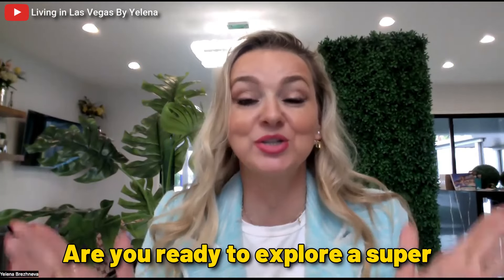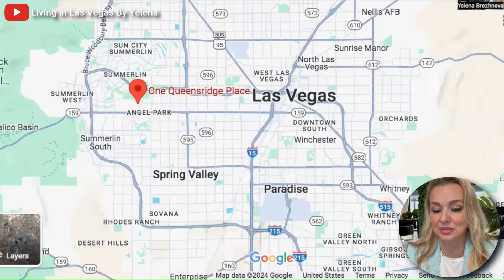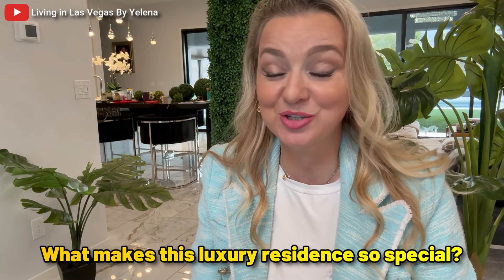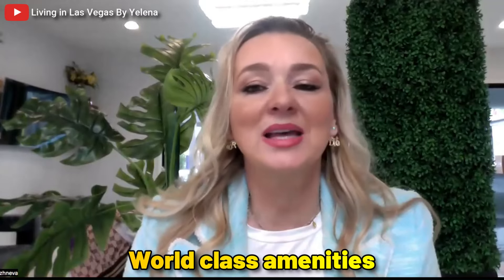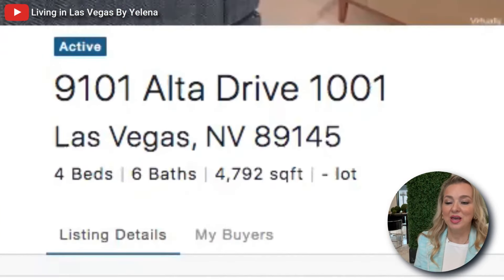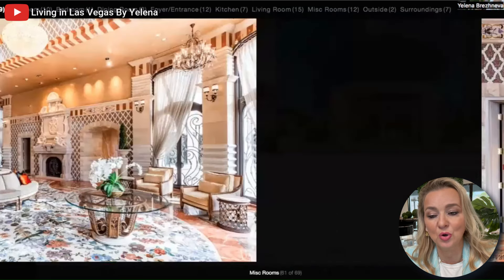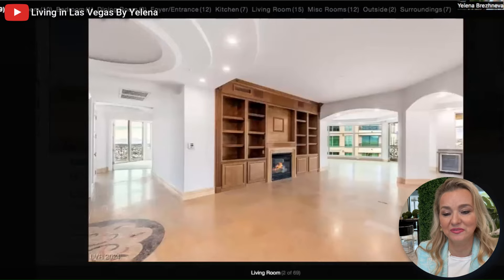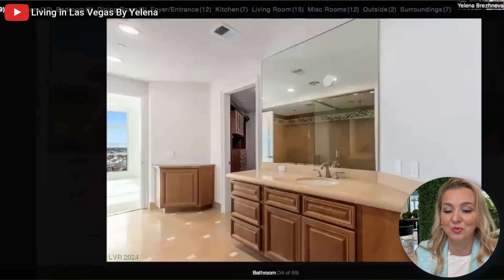Discover OQP One Queensridge: Las Vegas Luxury Unveiled! ✨🌆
Step into the world of luxury as we unveil One Queensridge Place (OQP), the epitome of upscale living in Las Vegas! Join us on a captivating journey through this prestigious residential enclave, showcasing its lavish residences, exclusive amenities, and unparalleled elegance. From stunning architecture to breathtaking views of the Las Vegas Strip, discover why OQP is the ultimate destination for luxury living. Whether you're a prospective homeowner or simply curious about the allure of high-end real estate, this video offers an exclusive glimpse into the opulent lifestyle at One Queensridge Place. Explore Las Vegas luxury like never before with OQP!

Welcome to the ultimate Las Vegas insider's guide! With 26 years of calling this city home, I'm not just a real estate expert – I'm a mother of three, a dog lover, and your go-to resource for all things Vegas. From family-friendly neighborhoods to pet-friendly properties, I'll help you find the perfect home. Let's make your Vegas dreams a reality – together!
Welcome to the ultimate destination for all things Las Vegas living, investing, and luxury properties! Whether you're considering a move to the Entertainment Capital of the World, interested in lucrative real estate investments, or seeking out the epitome of luxury living, you've come to the right place.

This channel is your comprehensive guide to navigating the vibrant Las Vegas lifestyle. Get insider tips on relocating to Las Vegas, discover exclusive insights into the dynamic real estate market, and learn from industry experts about maximizing your investments in this thriving metropolis. Showcasing breathtaking properties, upscale amenities, and unparalleled lifestyle offerings. From sprawling estates in prestigious gated communities to sleek high-rise condominiums overlooking the iconic Strip, we'll take you on a virtual tour!

Whether you're a prospective homebuyer, seasoned investor, or simply captivated by the allure of Las Vegas living, our channel offers a wealth of valuable information, expert advice, and insider insights to help you make informed decisions and achieve your real estate goals.

Yelena Horton | Global Real Estate Advisor

NV S.0180578 |CA DRE 02087480 | FL SL3477632
NMLS 208440

00:00 Introducing One Queens: A Luxurious Haven in Las Vegas
01:00 Unveiling the Opulent Residences of OQP One Queens
02:00 Exploring the Exclusive Amenities and Services
03:00 The Exquisite Design and Architecture of OQP One Queens
04:20 Lifestyle at One Queens: Sophistication Redefined
05:20 Investing in Elegance: Why OQP One Queens is the Ultimate Choice
06:30 The Legacy of Luxury: One Queens' Impact on the Las Vegas Skyline